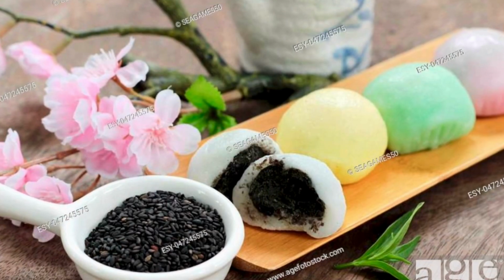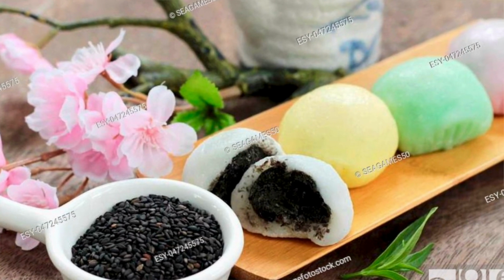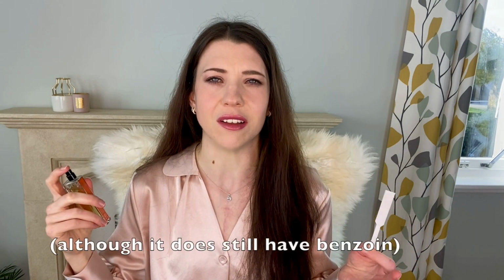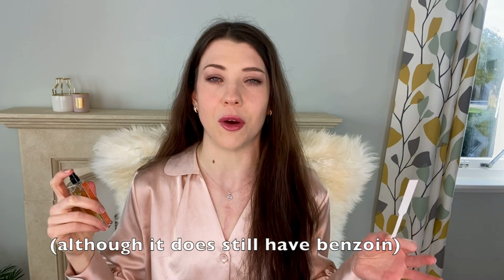SEDUCTIVE WINTER PERFUMES ❄️ 💗 ft. Mommesilk luxury silk products !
Sensual and alluring perfumes for winter! ❄️ Winter fragrances 2021

Perfumes mentioned:

L'interdit intense
Mon guerlain intense
Dahlia divin le nectar intense
Black opium
Danger pour femme
Ambre 114